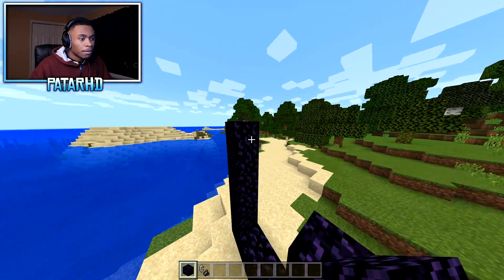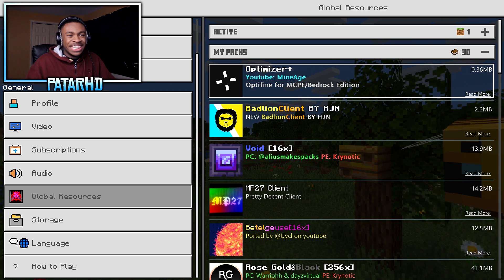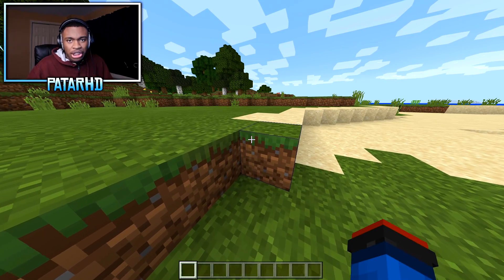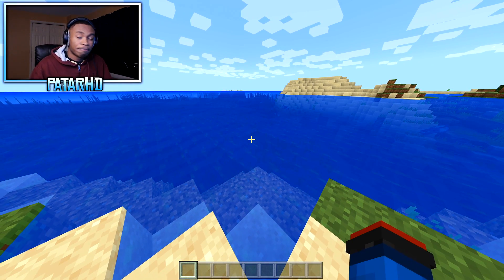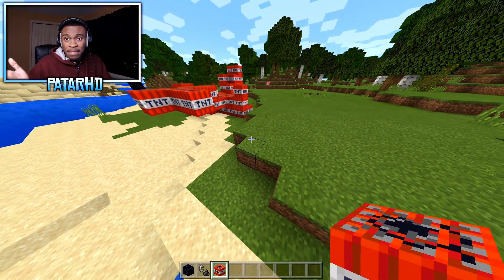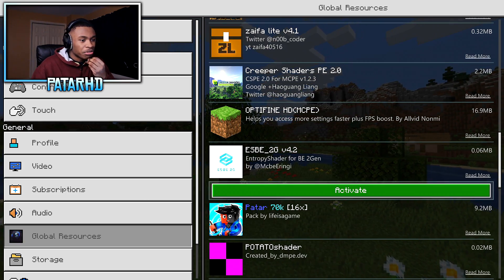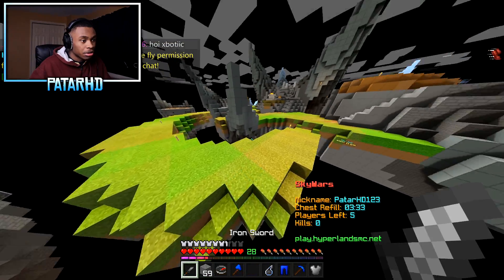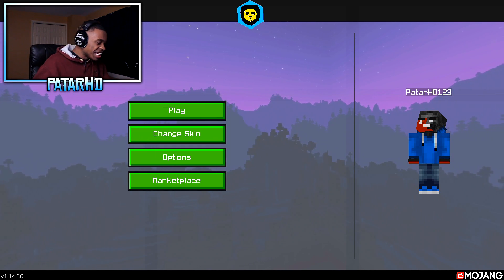BEST FPS BOOST CLIENT FOR MCPE! (Minecraft Bedrock Edition)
► BEST FPS BOOST CLIENT FOR MCPE! (Minecraft Bedrock Editn)

Webaround is the best and most affordable Greenscreen I've seen!

(Send a screenshot on Twitter or Discord for a SHOUTOUT!)

Best Livestreaming APP for MCPE! (Omlet Arcade)

🤩 USE SUPPORT A CREATOR CODE 🤩

MCPE FPS BOOSTER!

CREDITS!